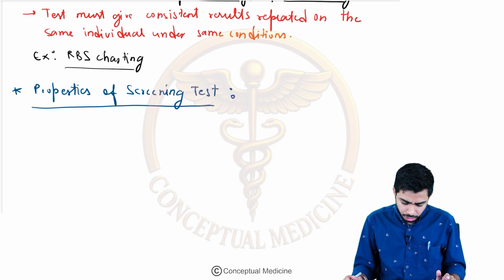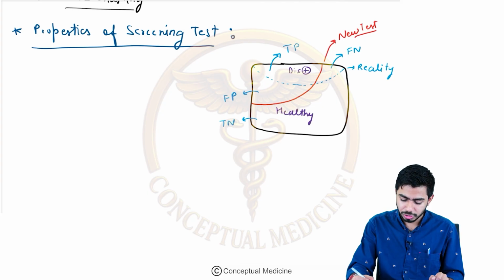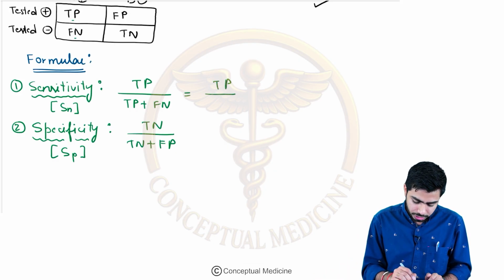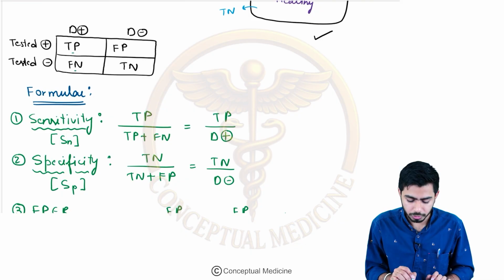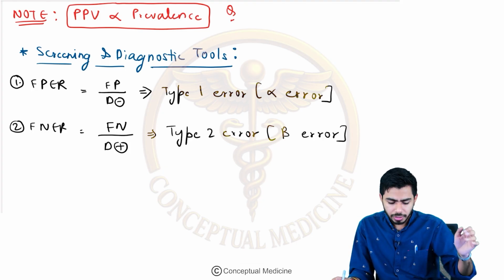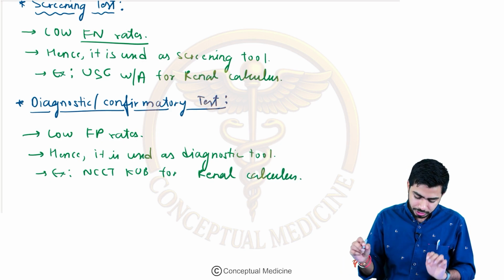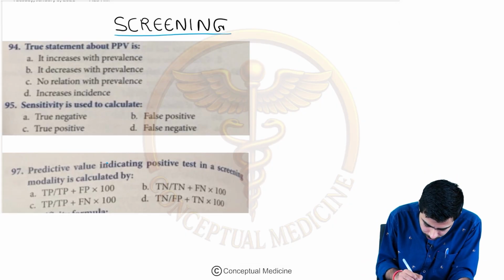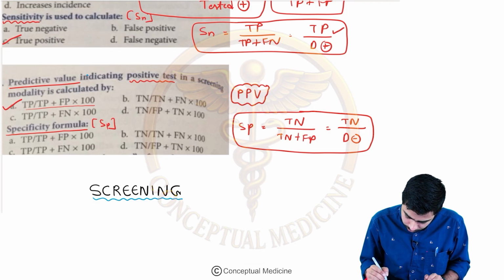16. Screening (Part-2) / PSM Made Simple for NEET PG and FMGE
Screening Part-1 🇮🇳 PSM Made Simple for NEET PG and FMGE | Principles, Validity Measures, Biases, Cut-offs 🩺🔎

Screening is the systematic testing of apparently healthy people to detect disease early and reduce morbidity and mortality; it is not diagnosis but a pathway that must include confirmatory tests, treatment, follow-up, and tracking. Types include mass population-wide, selective high-risk groups, and opportunistic during routine visits. A condition is screening-worthy when burden is high in India, a detectable preclinical phase exists, an acceptable accurate affordable test is available, effective treatment is accessible, and services can handle positives Wilson–Jungner spirit plus ethical, cost-effective delivery. Test validity rests on sensitivity true positives divided by all diseased and specificity true negatives divided by all non-diseased; predictive values depend on prevalence positive predictive value true positives divided by all test positives rises with high prevalence, negative predictive value true negatives divided by all test negatives rises with low prevalence. Likelihood ratios turn pretest probability into post-test probability LR positive equals sensitivity divided by 1 minus specificity, LR negative equals 1 minus sensitivity divided by specificity; ROC logic guides cut-off choice high sensitivity when missing disease is dangerous cervical cancer VIA, high specificity when over-treatment harms. Reliability repeatability inter and intra observer improves with SOPs, training, calibration, and external quality assurance. Testing strategies: sequential serial two-step increases overall specificity and reduces workload; simultaneous parallel increases sensitivity for serious conditions. Biases to name in viva lead-time earlier diagnosis appears to prolong survival without delaying death, length bias slow or indolent cases over-represented, overdiagnosis detection of disease that would not cause harm, volunteer bias screened differ from general population; evaluate programs by disease-specific or all-cause mortality reduction, not by survival time or stage shift alone. Indian linkages NPCDCS population-based screening for hypertension, diabetes, oral, breast, cervical cancers VIA at Health and Wellness Centres, RBSK child screening, NTEP TB systematic screening in high-risk groups; always ensure referral loops, counselling for false positives and false negatives, confidentiality, and informed choice. Quick calculations for exams sensitivity equals a divided by a plus c, specificity equals d divided by b plus d, PPV equals a divided by a plus b, NPV equals d divided by c plus d from the 2 by 2 table; number needed to screen is the inverse of absolute risk reduction when trial data provide event rates. One-liners to lock screening targets asymptomatic individuals, predictive values ride on prevalence, mortality reduction proves benefit, and every positive must reach confirmatory diagnosis and treatment. 🧠📈✨